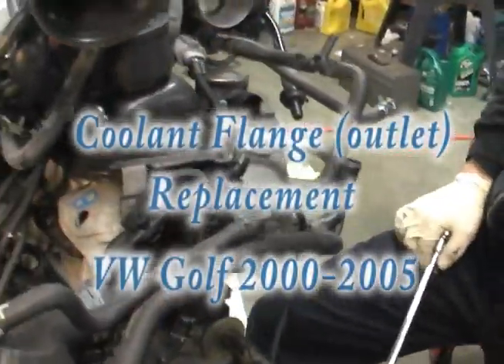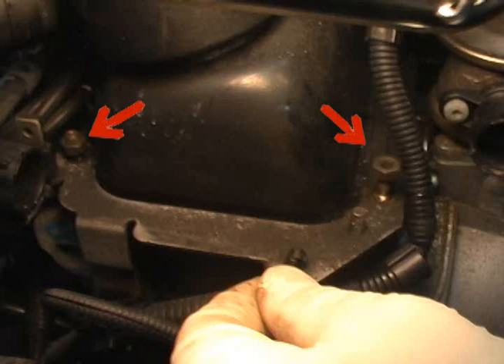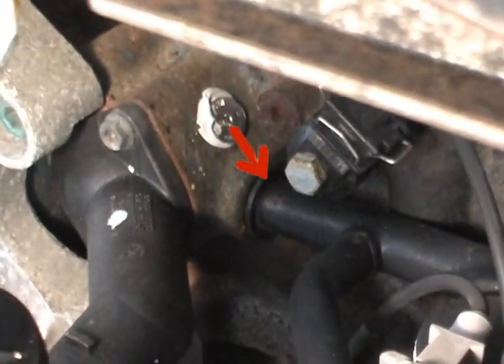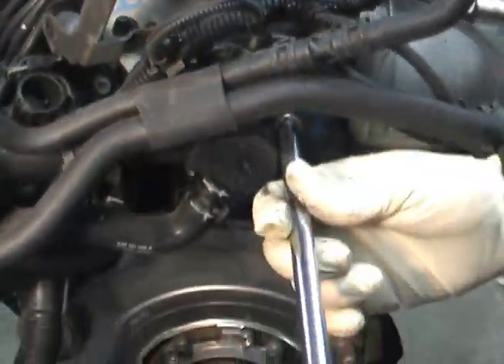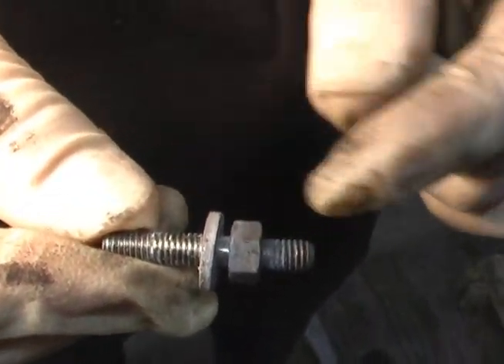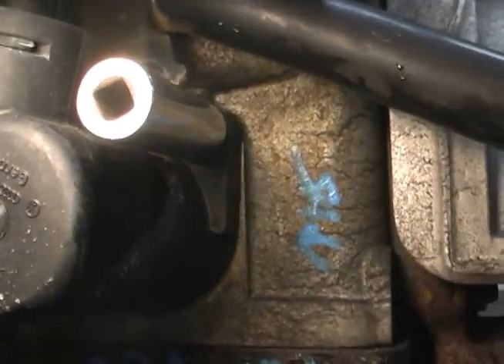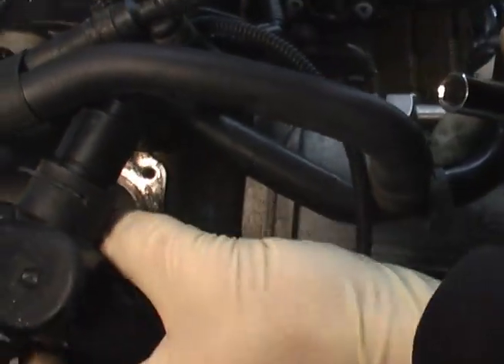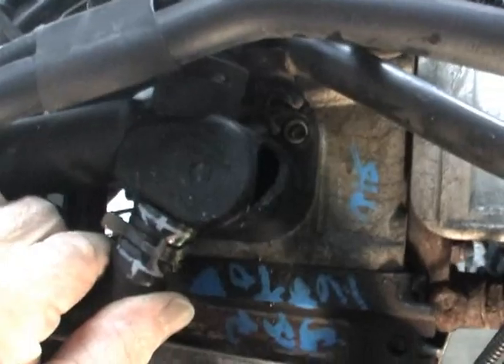Coolant flange (outlet) replacement - 2000-2004(5) VW Golf and Jetta 2.0 L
Here's a unique view of how to replace the coolant flange (water outlet) on the 2.0 Golf and Jetta,  since the engine is out of the car! This specific car is a 2000 VW Golf. This flange set up for was used for 4 or 5 years. The metal pipe is called a water tube and its part number is 06A121065AR.